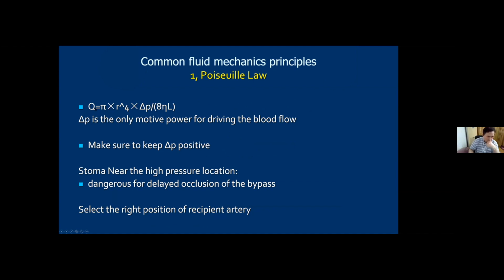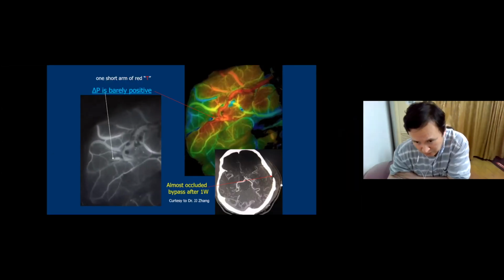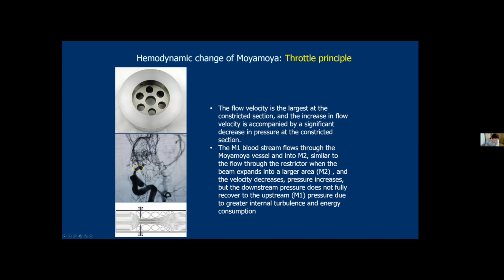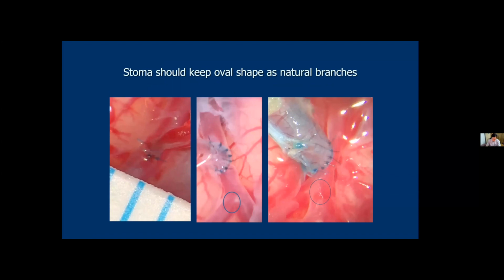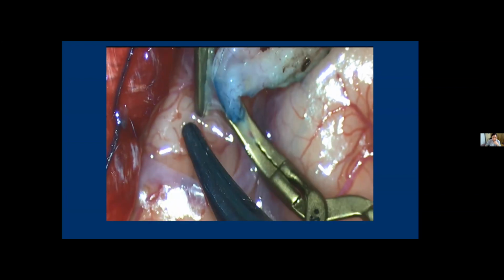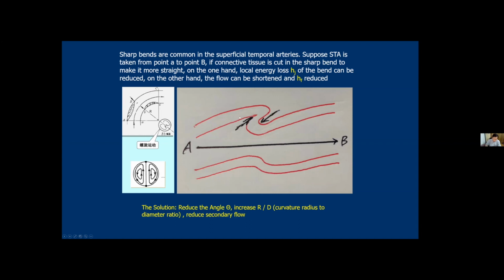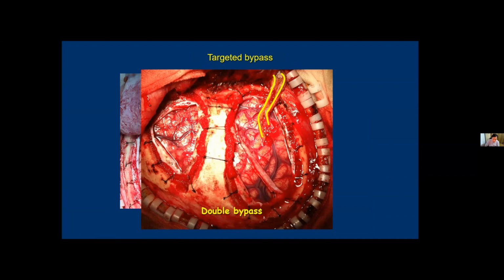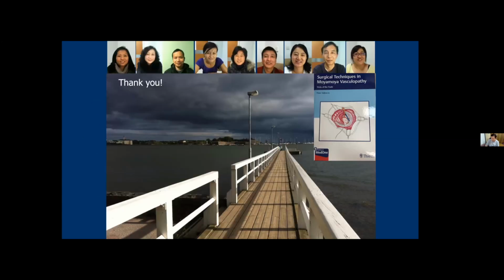Bypass Related Fluid Mechanics Principles